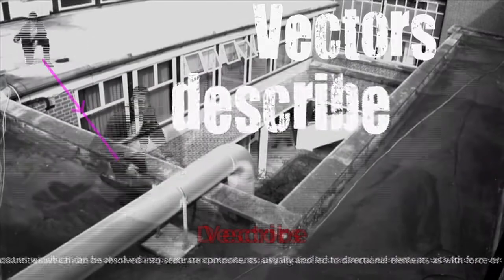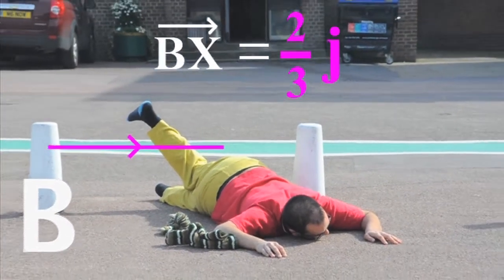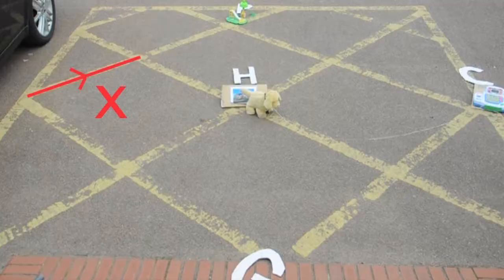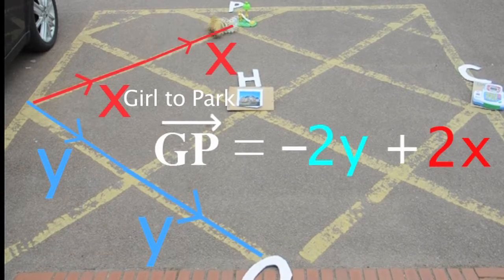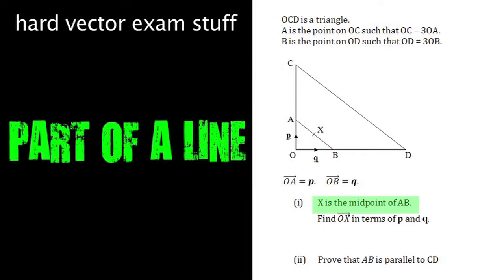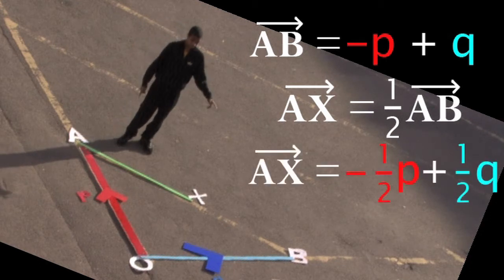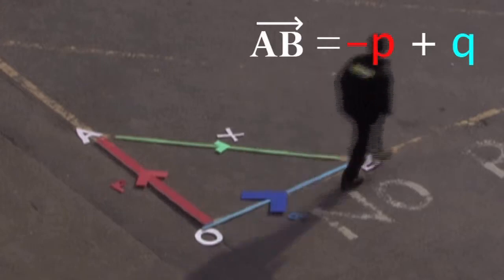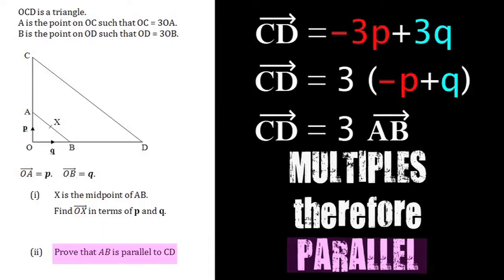A Star Vectors in 2 minutes with U-Klid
What's that? 134 seconds isn't enough to cover the GCSE Maths Vectors syllabus?
Mission A Star return with U-Klid dropping A Star knowledge like it was sprinkles on a big Maths cake.